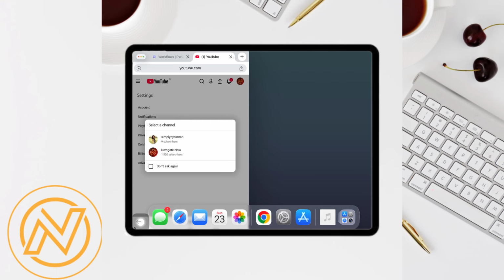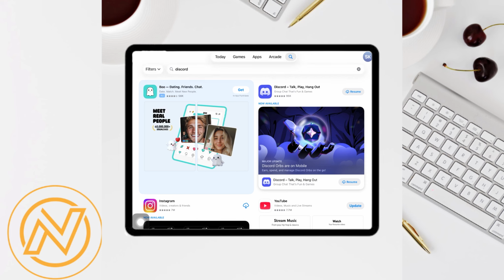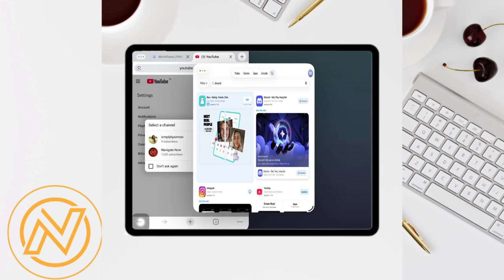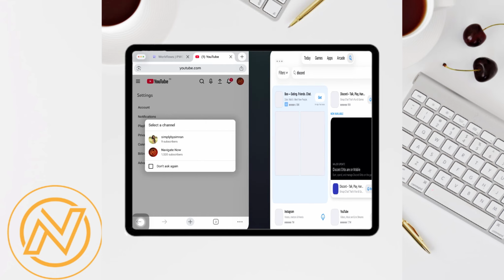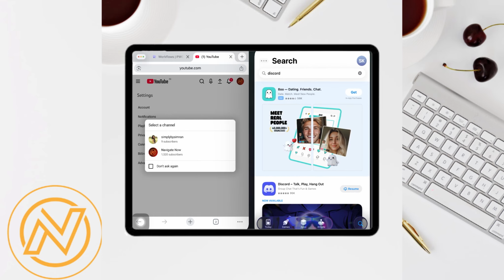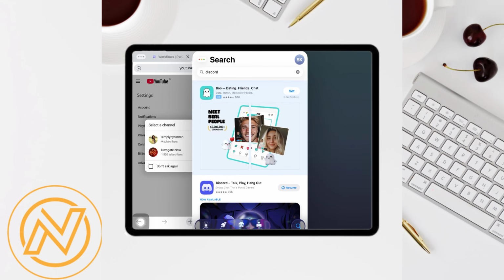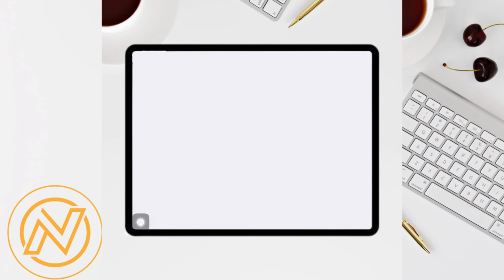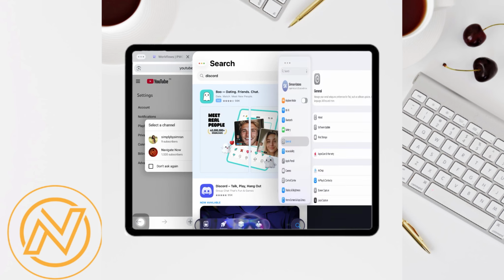How to split screen on iPad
In This Video, learn How to split screen on iPad